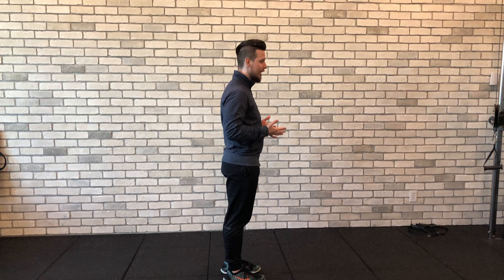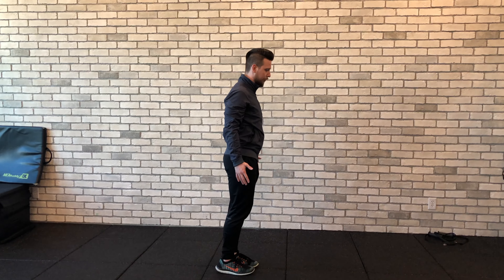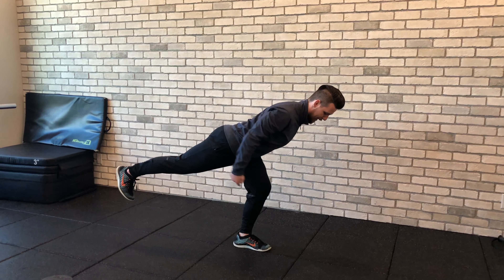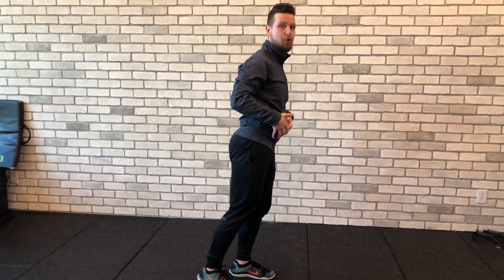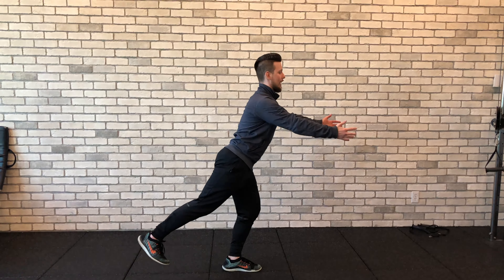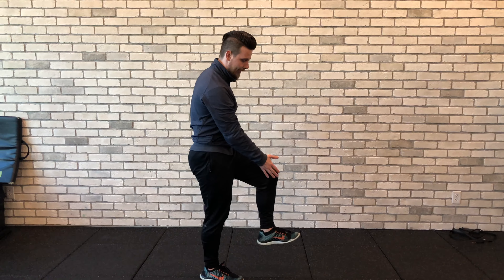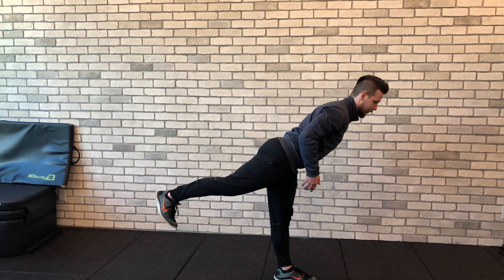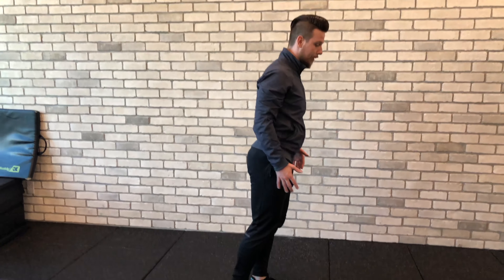Single Leg Deadlift with Reach Tutorial